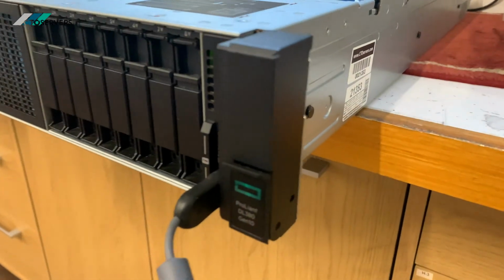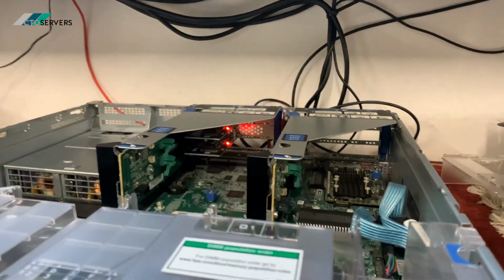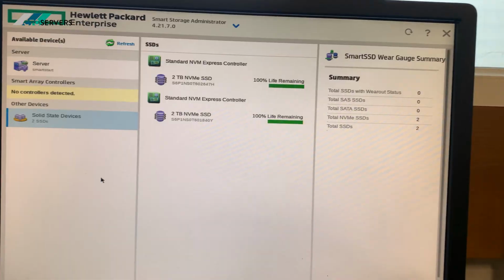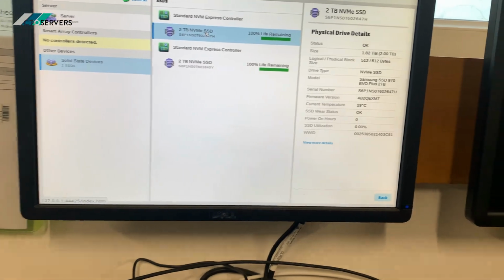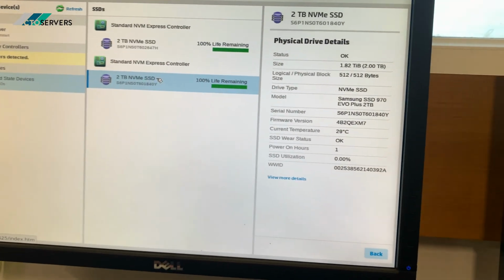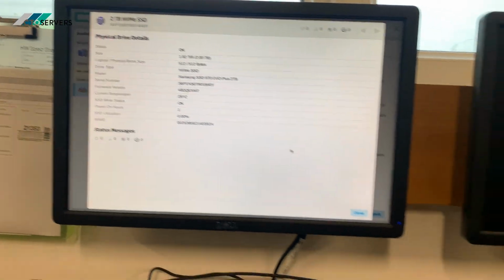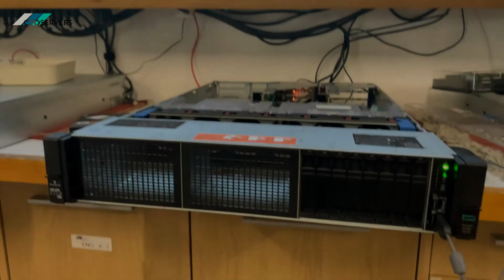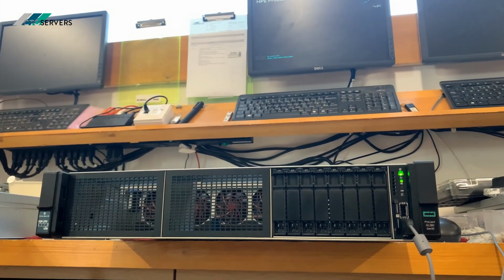4TB NVME , HPE DL380 Gen10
Hewlett Packard Enterprise , HPE , HP , DELL EMC , DELL , IBM , Fujitsu ,  ASUS Supermicro